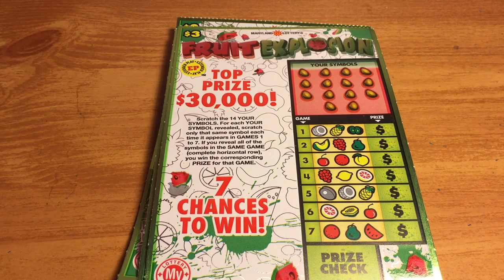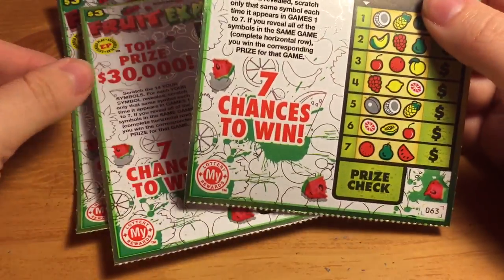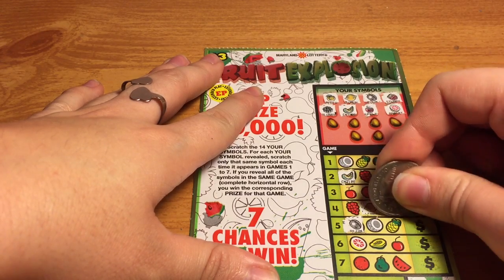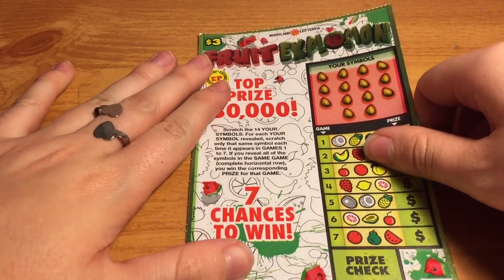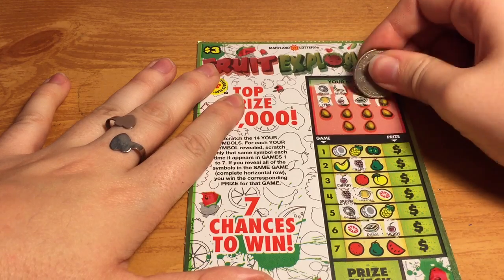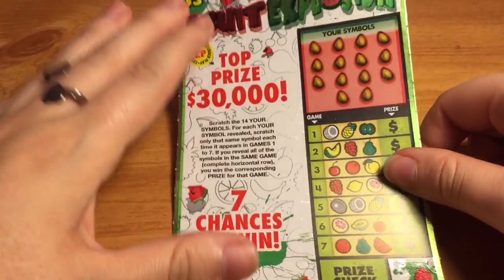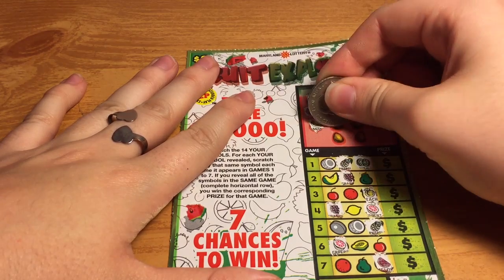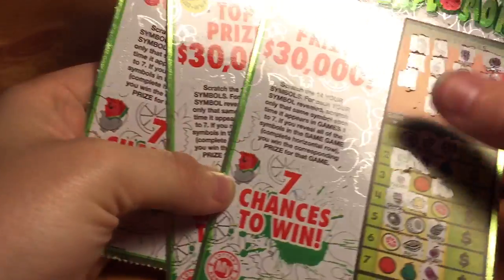Three $3 Fruit Explosion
From the Maryland Lottery.